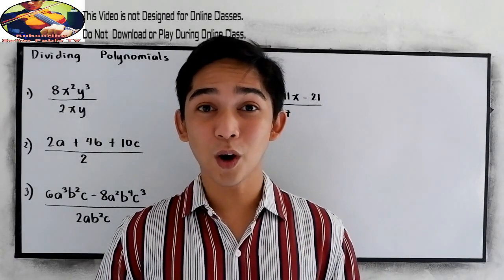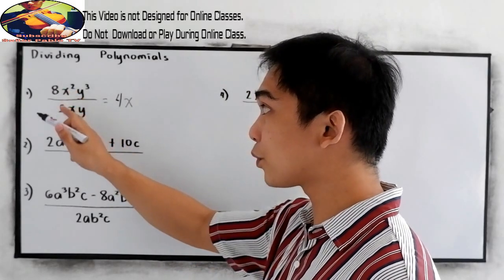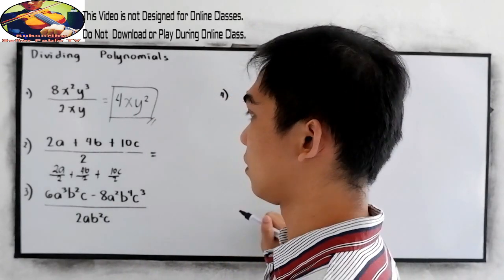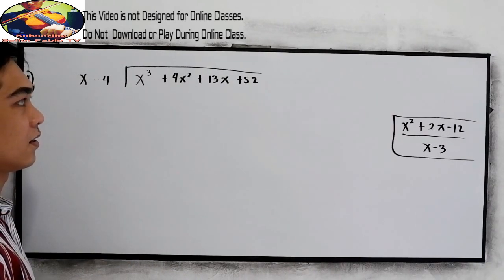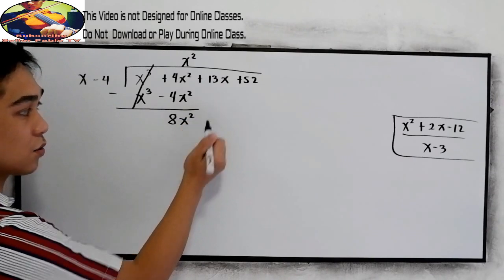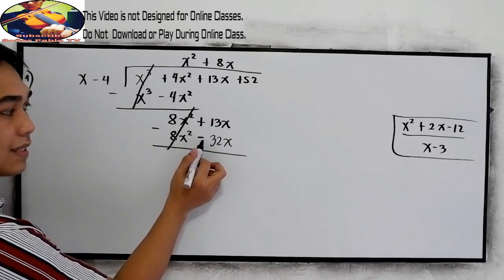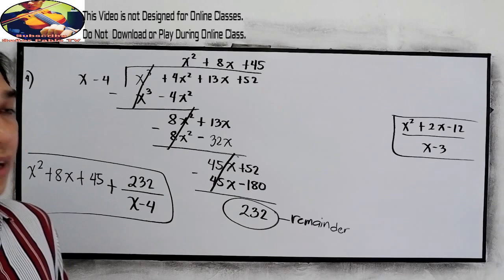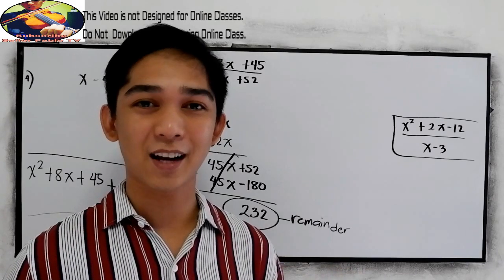Division of Polynomials ( Long Division )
1. Divide the first term of the numerator by the first term of the denominator, and put that in the answer.
2. Multiply the denominator by that answer, put that below the numerator.
3. Subtract to create a new polynomial.